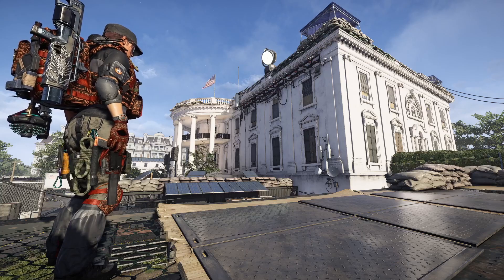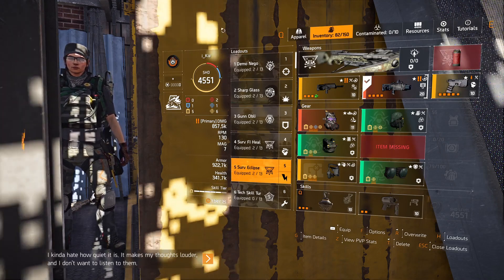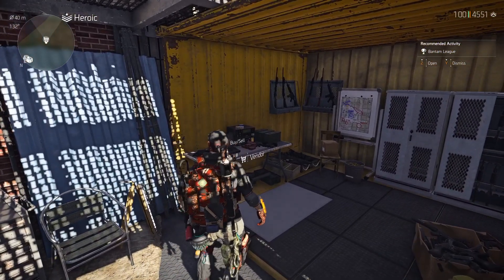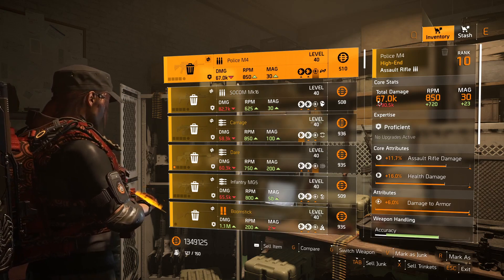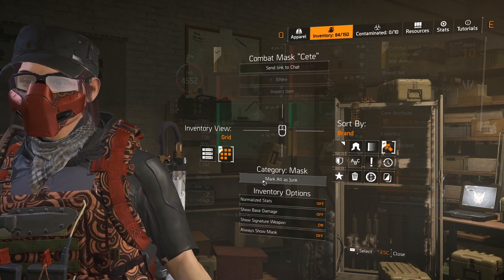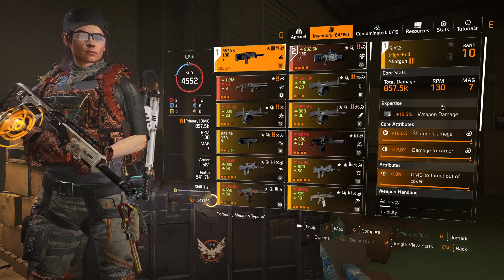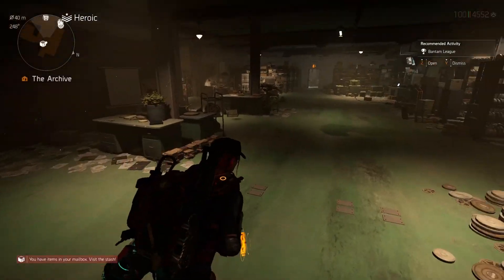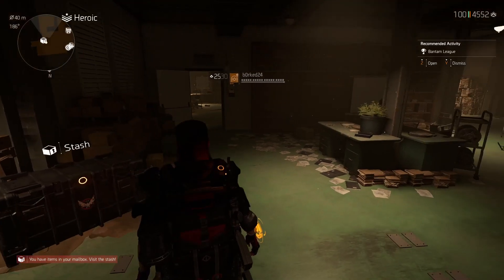Vendor Sorting & Inventory Settings - An In-depth Guide - How i deal with loot - The Division 2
The one where i guide you trough how to set up vendor sorting, by setting up your inventory, how to maintain it, and how to use vendor sorting. And also a brief excursion into the options available for your inventory as well.

0:00 Intro
1:29 1 Setup & Maintenance
11:20 2 Vendor sorting
18:20 3 Misc Tips
33:09 Outro